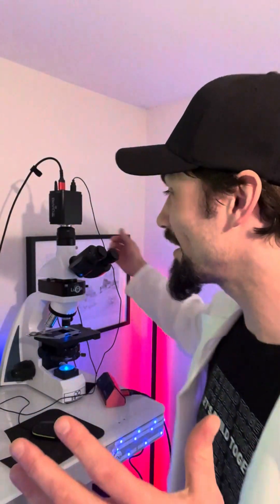You Are Invited!!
The New Season Begins Monday!!